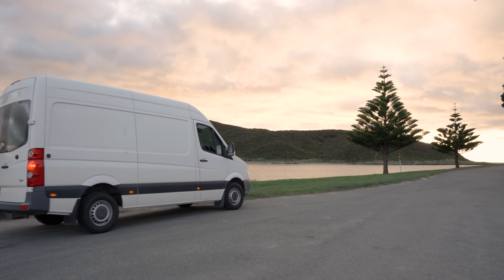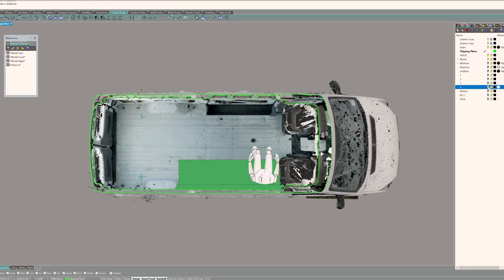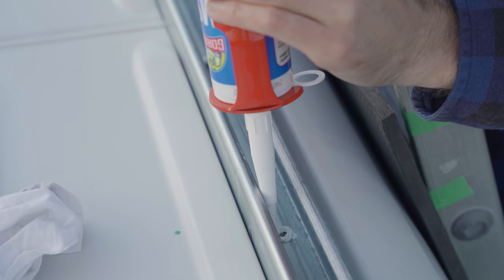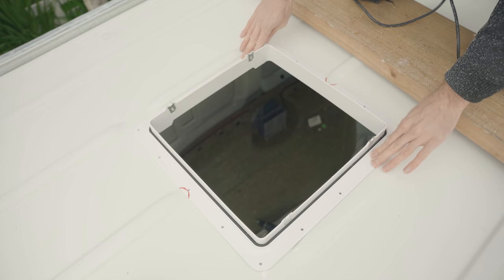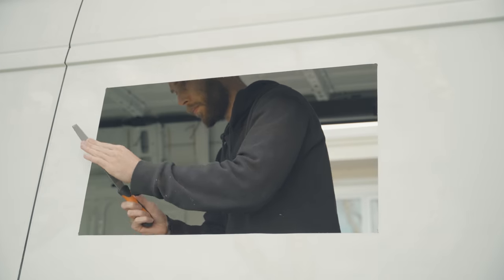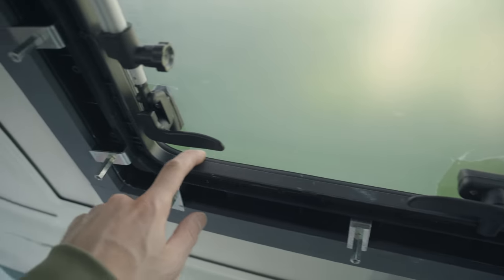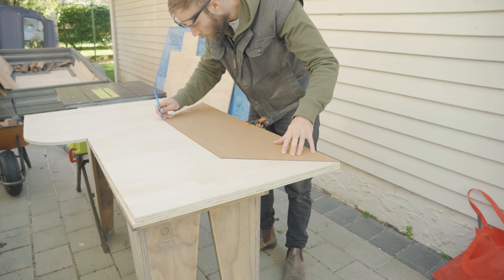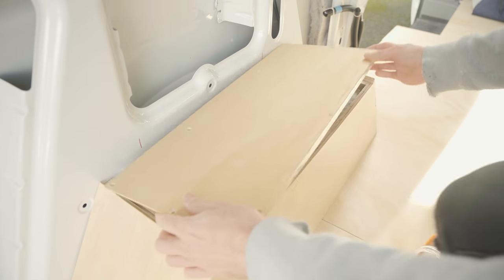DIY Camper Van to Travel AND Work | Van Conversion Part 1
In Part 1 we take a look at the “before” shots of the van and figure out a rough layout. Then get to work fixing up some rust before installing a roof fan, a window and the subfloor.
I’m going to try to get through this series in maybe 3 or 4 parts because I don’t really want it to drag out too long for those of you who aren't super interested. With that being said, I think there’s a lot of great ‘making stuff’ content in here and I hope that you’ll enjoy it!

Parts I Used:
Roof Top Fan

The Camera Gear I use:
Lens: https
Tripod: https

Chapters:
00:00 - But why?
00:16 - the “before’ shots
00:40 - Removing the inside bits
01:01 - What am I even doing?
01:36 - van photogrammetry
02:49 - sorting the exterior
03:54 - installing roof rails aka unistrut
05:14 - headliner removal
05:30 - stereo removal
05:40 - installing a maxxfan deluxe
08:14 - window installation
11:44 - building a subfloor
13:43 - building wheel well covers
14:28 - van floor insulation
16:13 - coming up in part 2